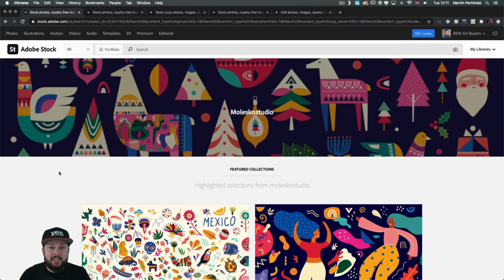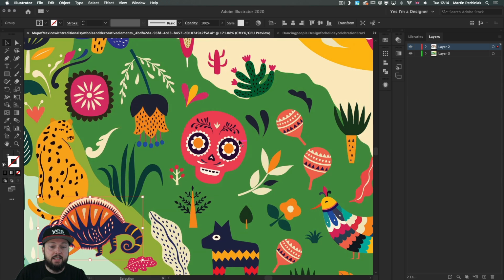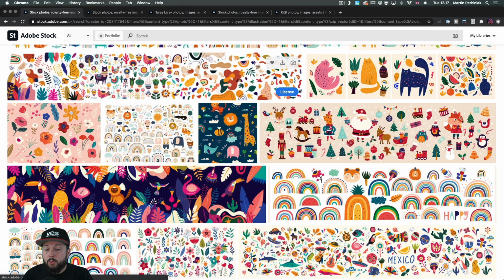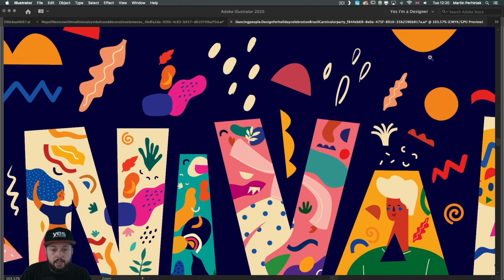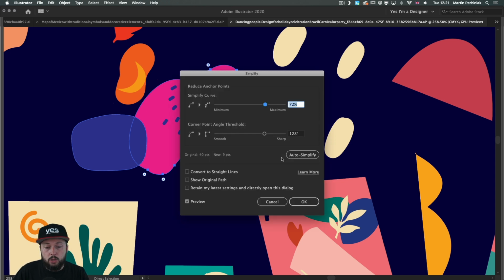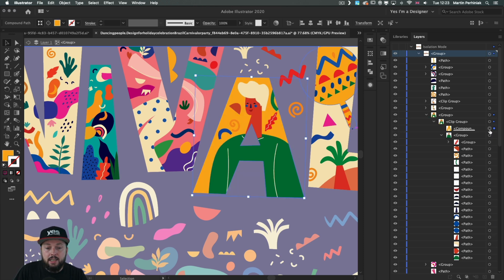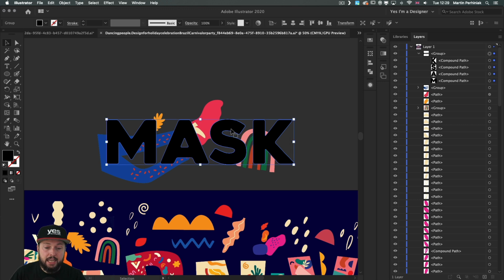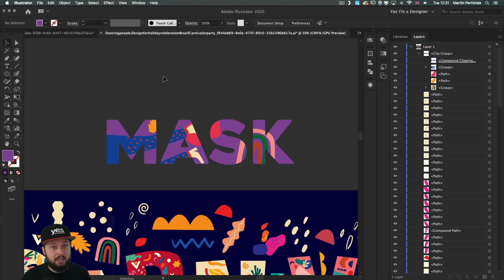Talented Vector Illustrators #1 - Molesko Studio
In this new series I am going to showcase my favourite illustrators and analyse their artwork. Join me if you want to learn the secret ingredients of their illustrations, what makes their work stand out and sell like hot cakes on stock sites. In this first episode, we will take a closer look at the gorgeous art of Marina from Molesko Studio.

Chapters:
0:00 Intro
0:28 Adobe Stock Molesko Studio
2:40 Carnival Artwork
3:15 Blob Brush / Simplify feature
4:21 Clipping Mask
5:28 Mask example
6:32 Molesko Studio website